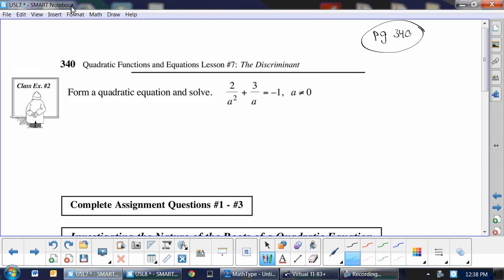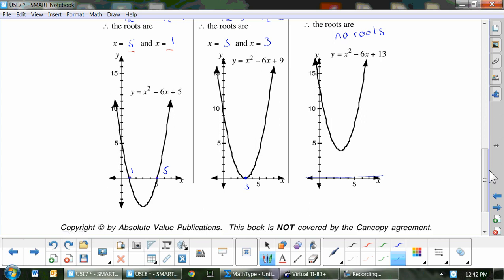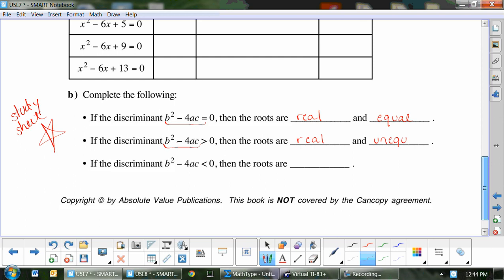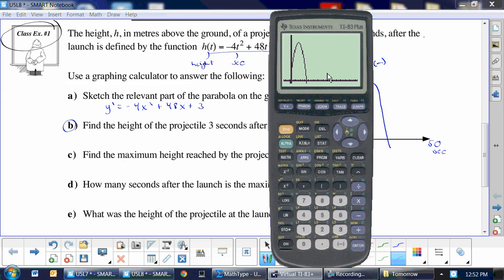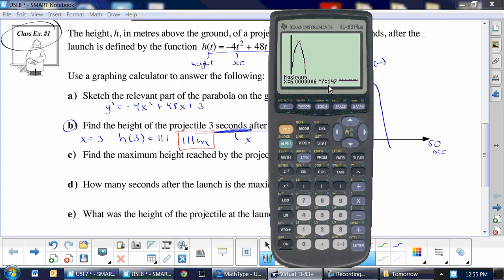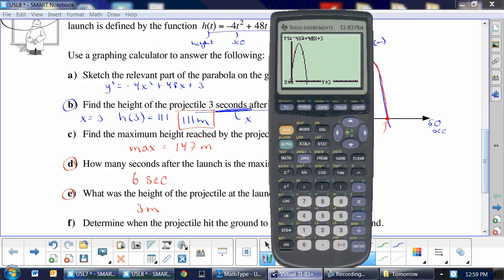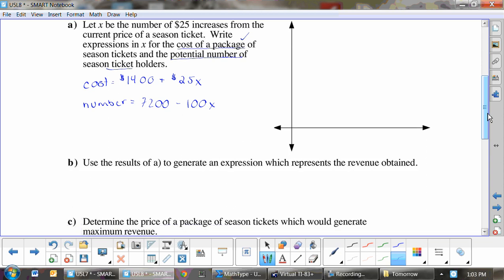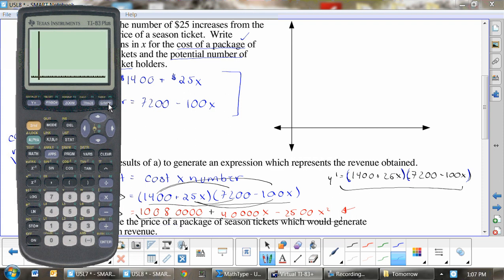U5L8 Applications Of Quadratic Functions - A Graphical Approach